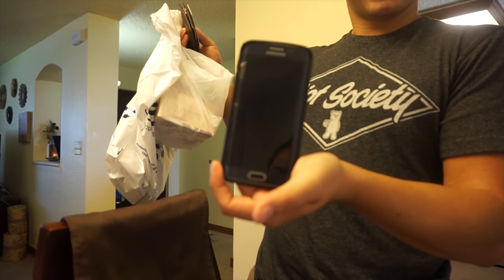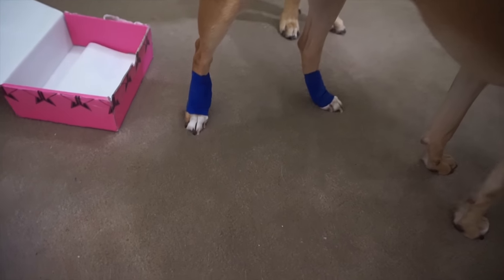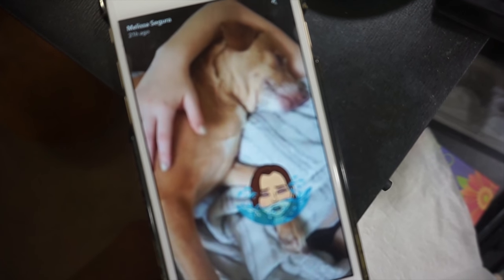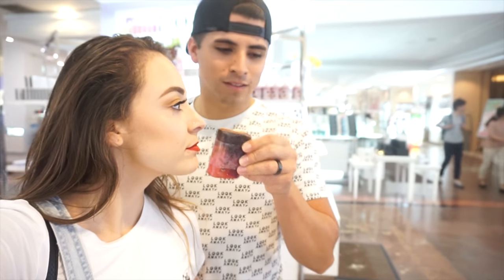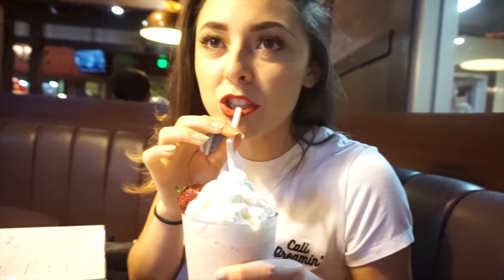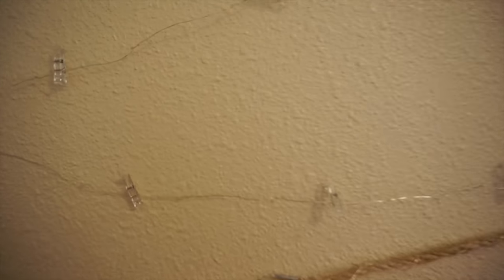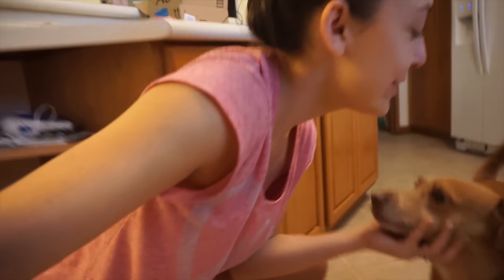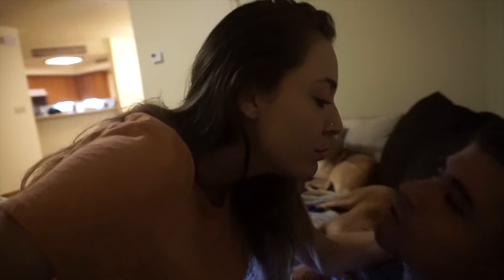Pranked A Complete Stranger! | Guam Vlog 29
Hey everyone, hope you enjoy this more relaxed weekend vlog! Hope everyone enjoyed their Cinco De Mayo! (: